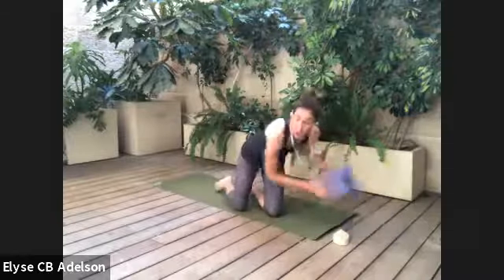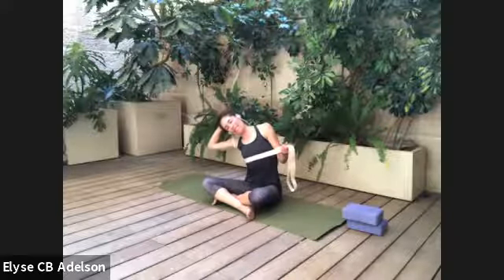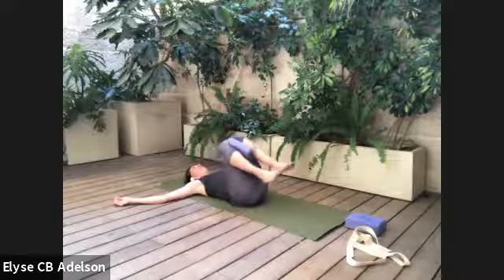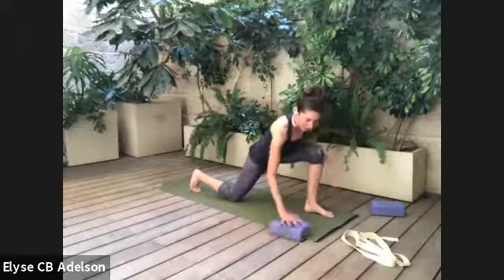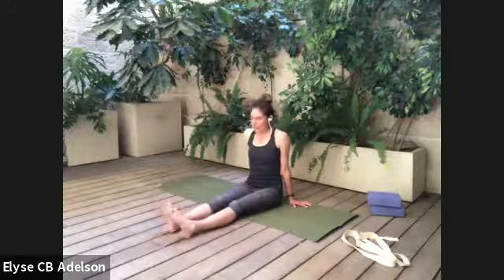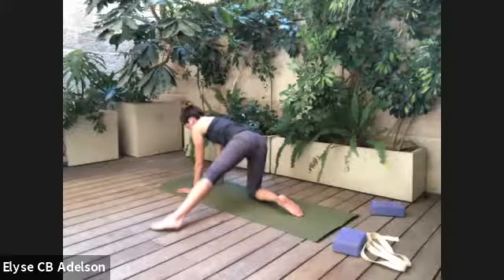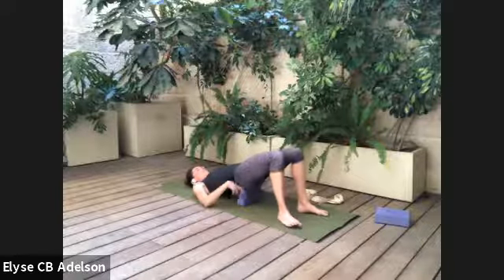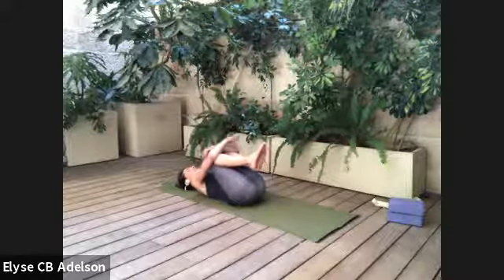YOGA PROGRESSIVE TWISTS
There are so many ways to twist! Different versions of twisting poses will be demonstrated so you can decide which ones work best for you.

pay what you can : sliding scale until June 21
20-50 shekels ($5-15 USD) ❤
or
PepperPay
PayBox
Bit

coming soon!✨online membership site✨